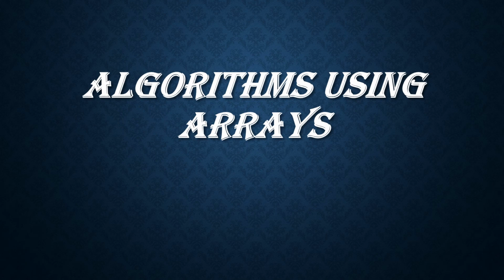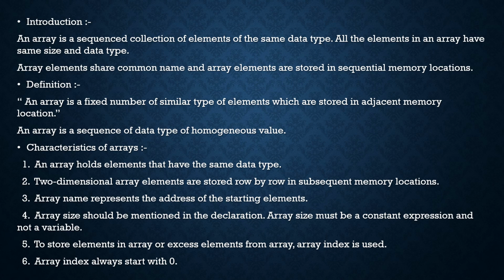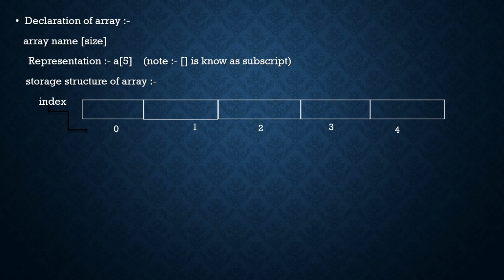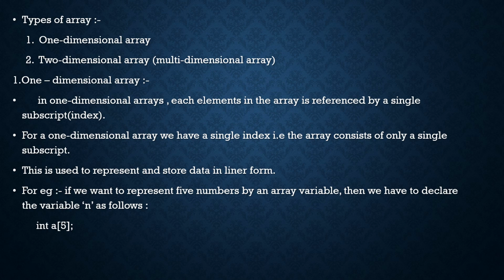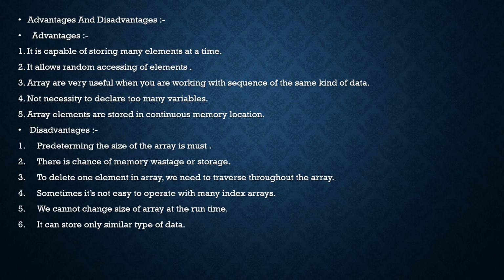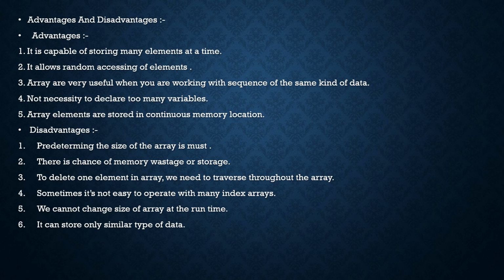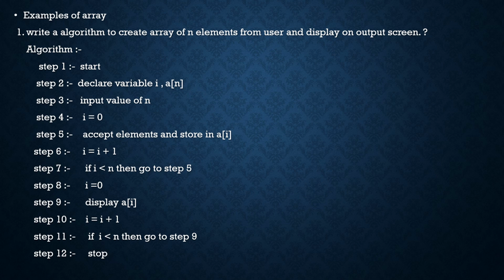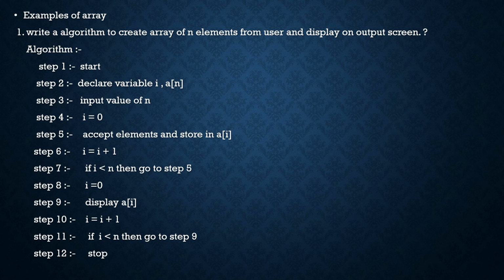Algorithms using arrays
I have explained in this video abot arrays.
1.Introduction about array
2.Types of array
3. Advantages and Disadvantages
4.Exmples od array